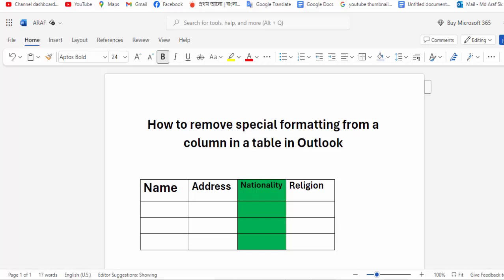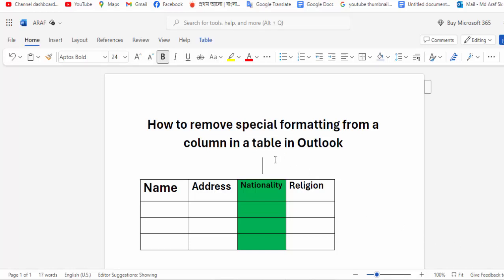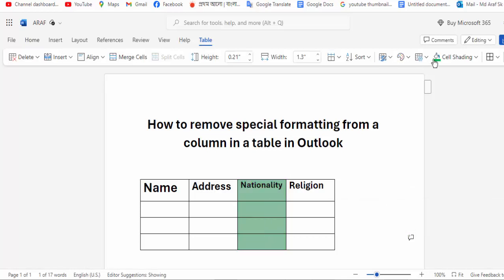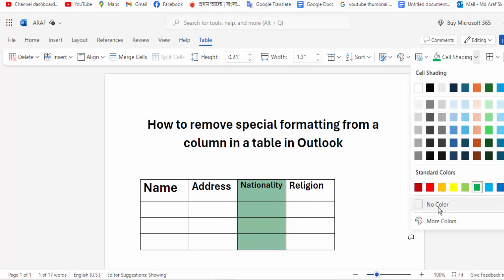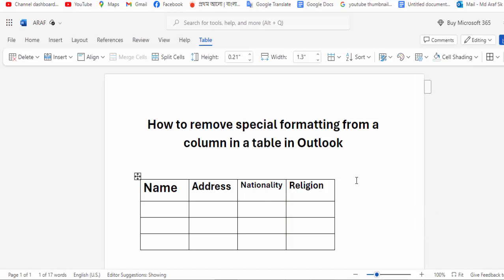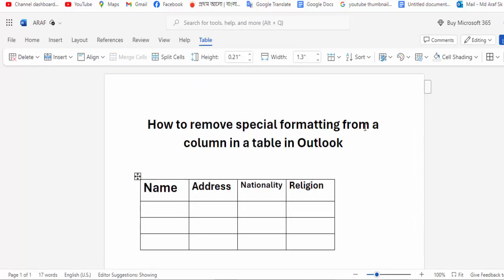How to Remove Special Formatting from a Column in a Table in Outlook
Assalamu Walaikum,
In this video, I will Present How to Remove Special Formatting from a Column in a Table in Outlook. Let's get Started.